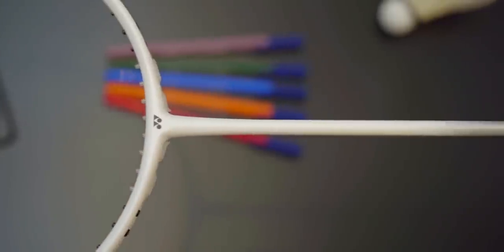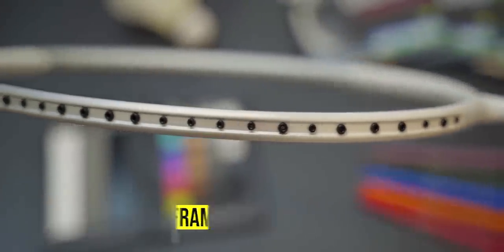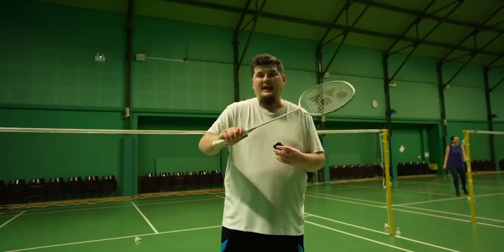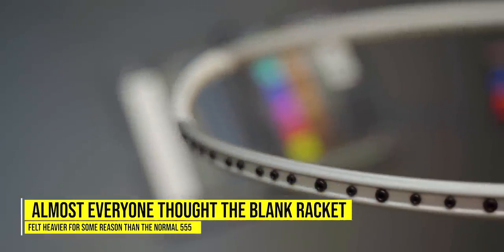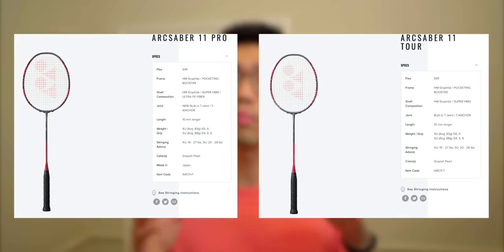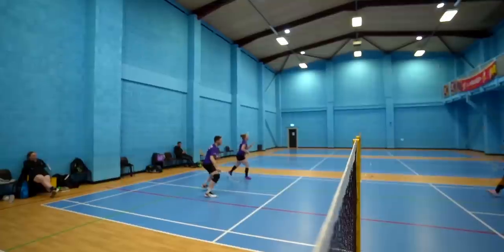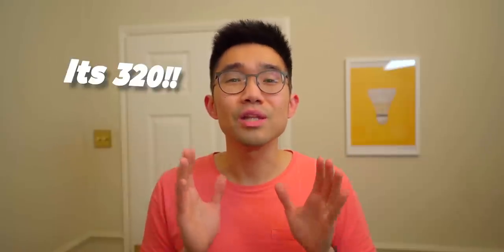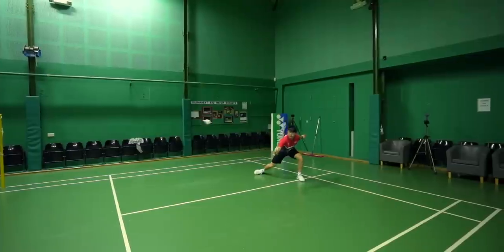Whats this mysterious badminton racket? Yonex Nanoflare 555?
A 2 part video where we test out a blank, unpainted, mysterious Yonex badminton racket, learning some important lessons along the way and the context of why I review badminton rackets. We then talk about the Yonex Nanoflare 555 badminton racket.

0:00 Intro
1:20 Racket test
5:04 Key takeaway from this test
5:34 Yonex Nanoflare 555 review

Yonex Nanoflare 555 (UK)
Nanoflare 700: (UK) ; (Worldwide)
Nanoflare 800: (UK) ; (Worldwide)
Nanoflare 800LT: (UK) ; (Worldwide)